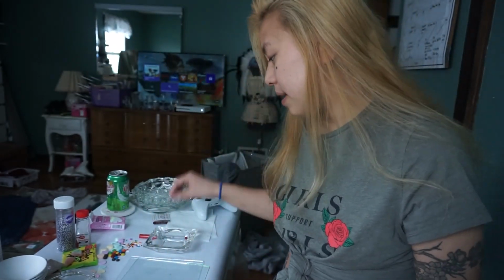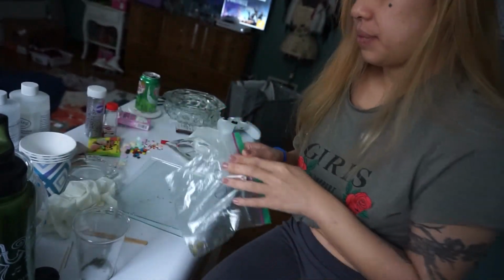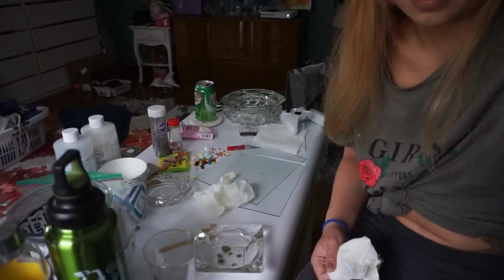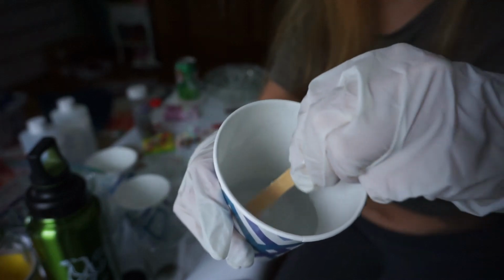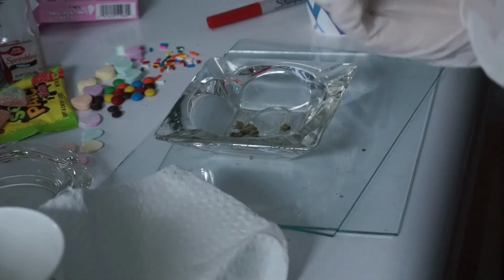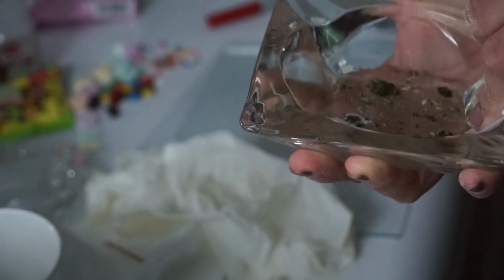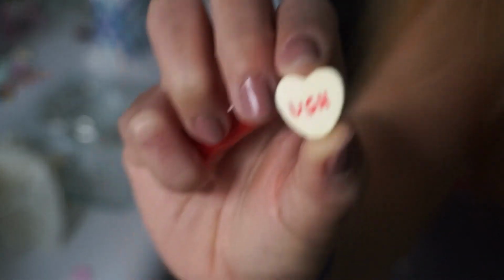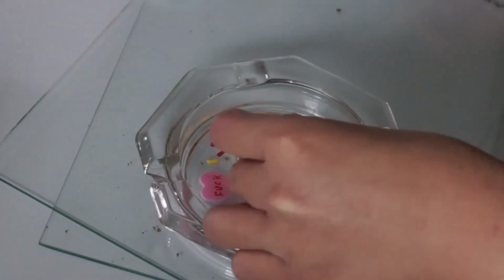Thrift Flip: Ash Trays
Fun and easy DIY